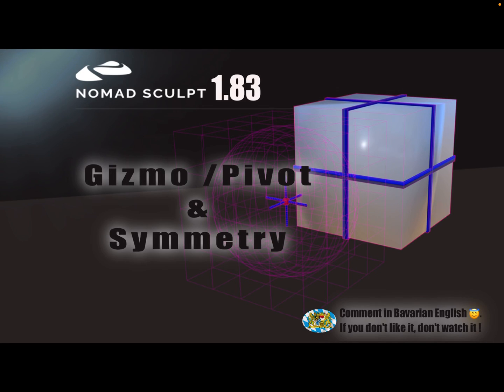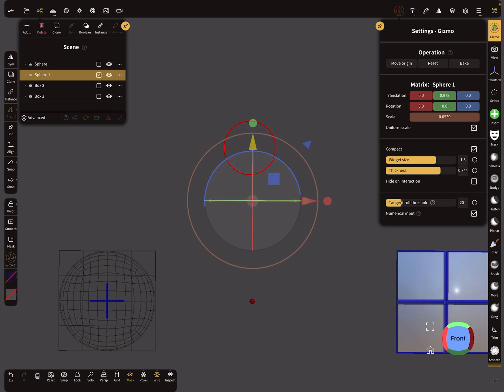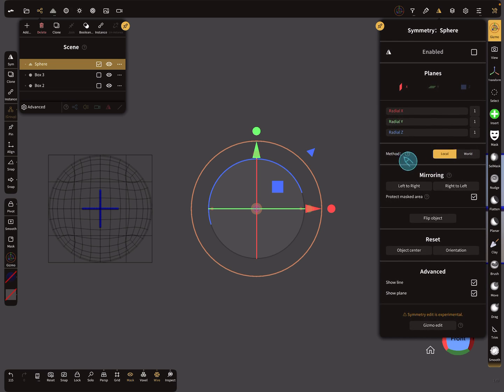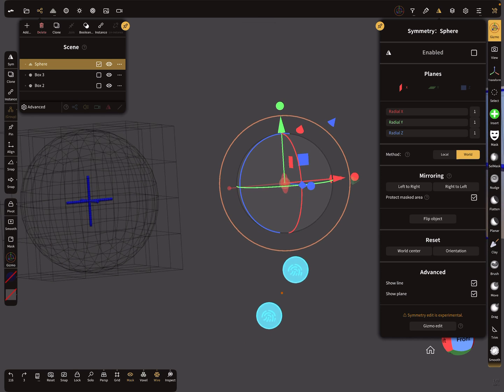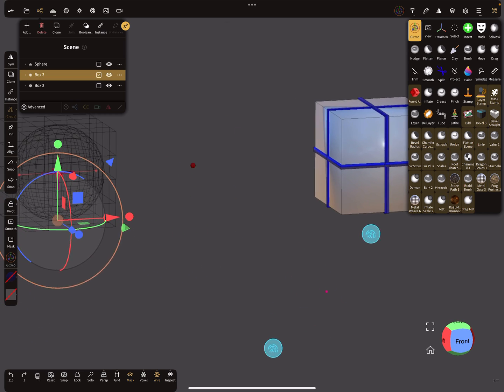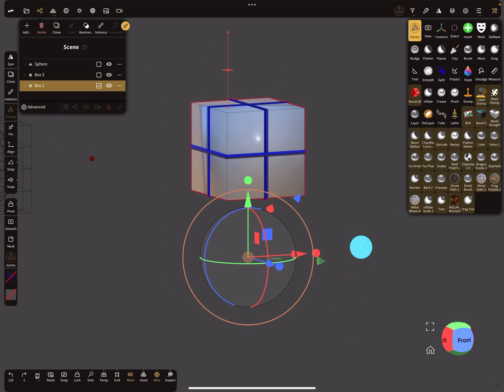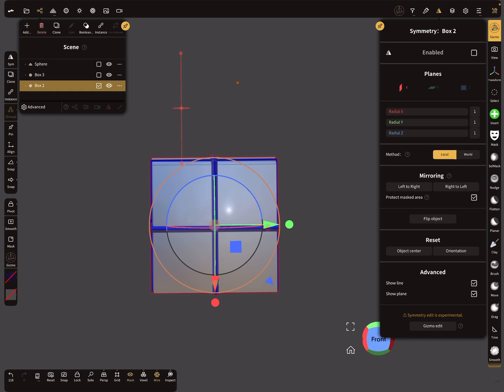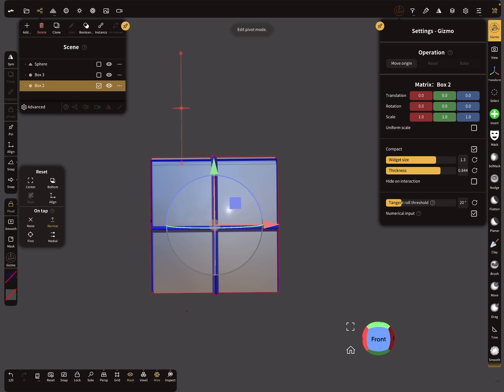Nomad Sculpt - GIZMO / PIVOT / SYMMETRY - Video Manual - 37 - Tutorial (V1.83 - 13.10.2023)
About GIZMO / SYMMETRY / PIVOT & Object center / world center / symmetry center.